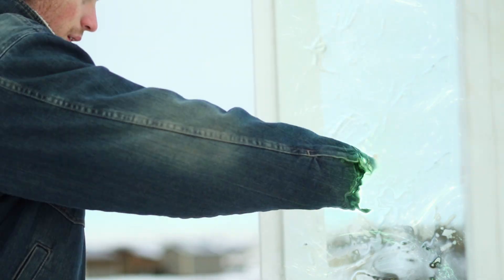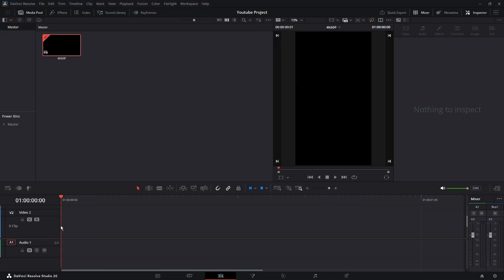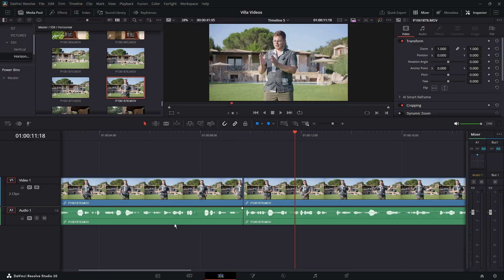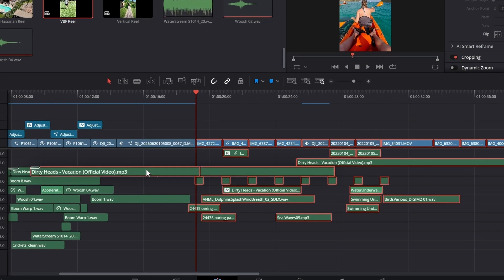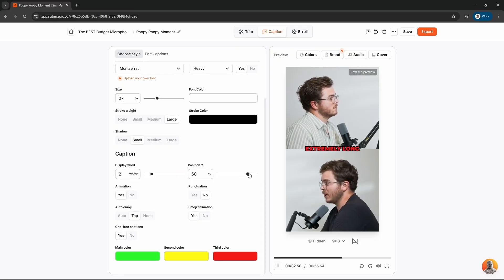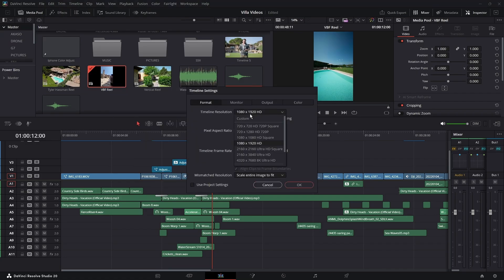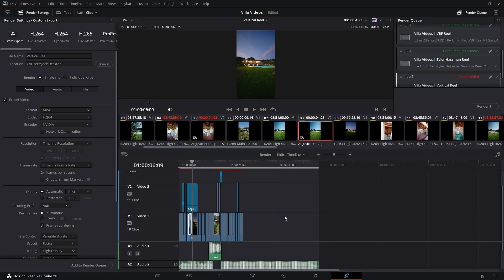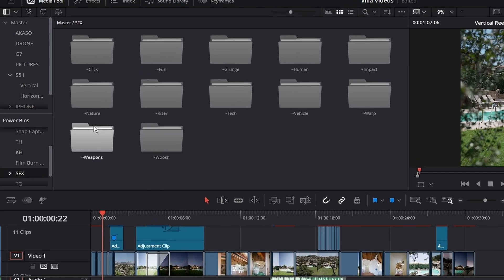These DaVinci Resolve Tips Saved Me 10+ Hours a Week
New to DaVinci Resolve? These time-saving editing tips will seriously boost your workflow and help you edit faster without sacrificing quality. Whether you're just starting out or looking to sharpen your skills, these beginner-friendly tricks will make a huge difference in your video editing process.

My Gear
Camera (Lumix S5II)
Tight Lens (Sigma 28-70)
Wide Lens (TTartisan 11)
Microphone (Deity D3)
Key Light (Amaran 60x)
Gimbal (DJI RS4)
Drone (Mini 4 Pro)
Lav Microphone (DJI Mic 2)
Field Monitor (Portkey PT6)
B-Camera (Lumix G7)
Tight Lens (Lumix 25)

CHAPTERS
00:00 Intro
00:47 Project Templates
02:45 J & L Cuts
03:34 Select All Right
04:40 AI Video Editing
06:31 Switching Timeline Resolutions
08:05 Fix Render Lag
09:15 Power Bins +
10:19 Automatic Resync
11:04 Outro